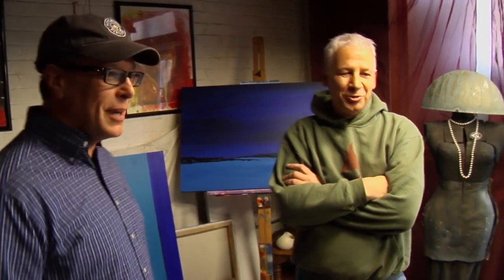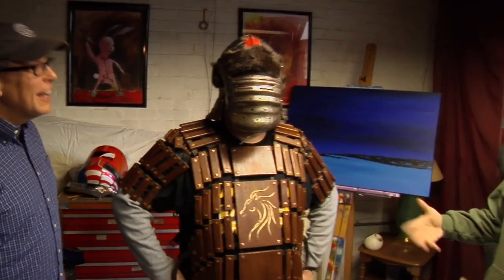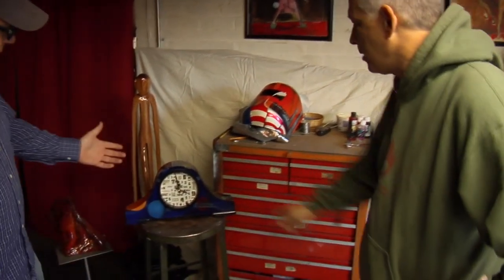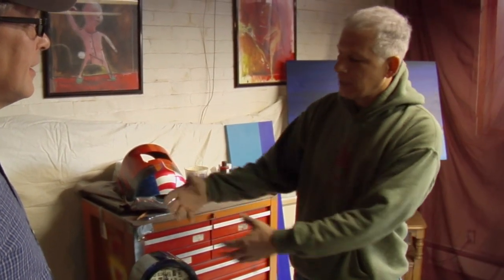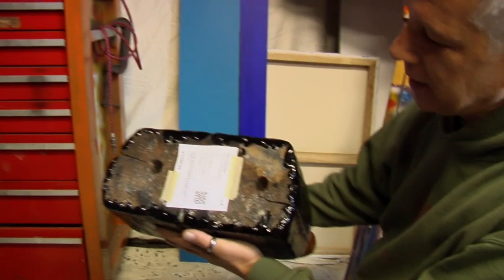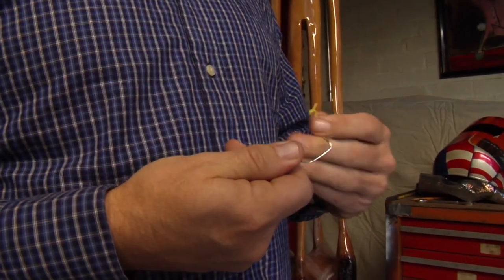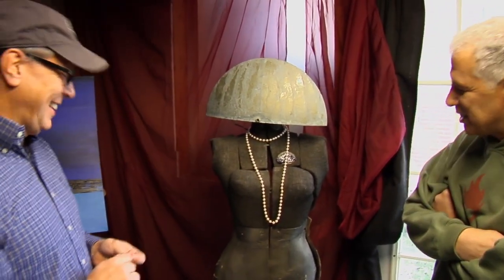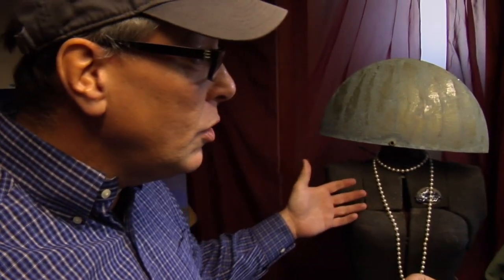Yakkin' With Ya Jagoff! - Dave Calfo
Yakkin with Pittsburgh "Salvage Artist" Dave Calfo about, Has he ever been called a Jagoff?...Dumpster Diving,,,5th Century Hun Armor made from junk wood and...you'll have to see his girlfriend "Lyneette The Late Night Party Girl"